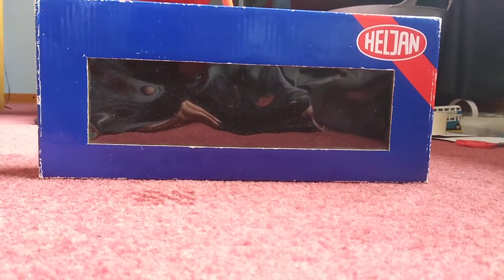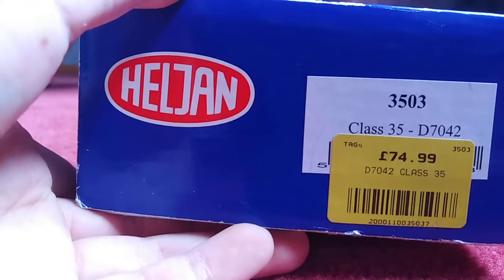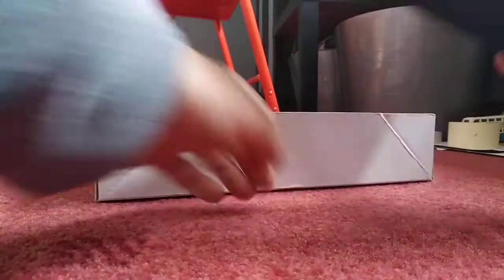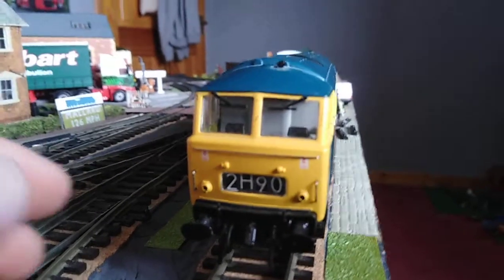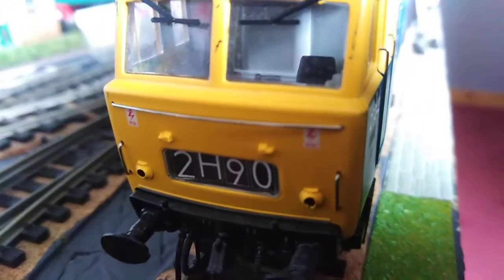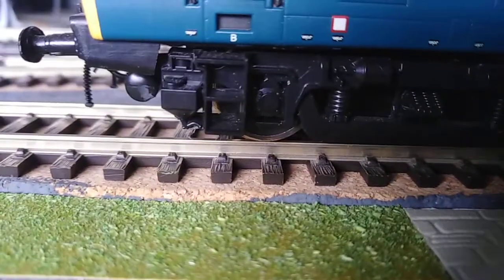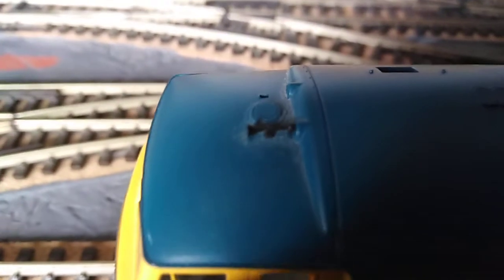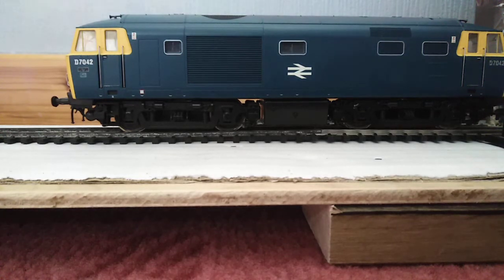Class 35 hymec review